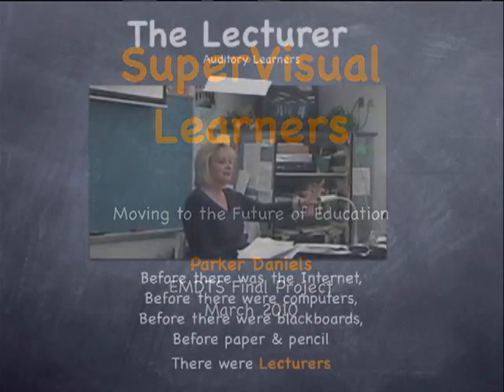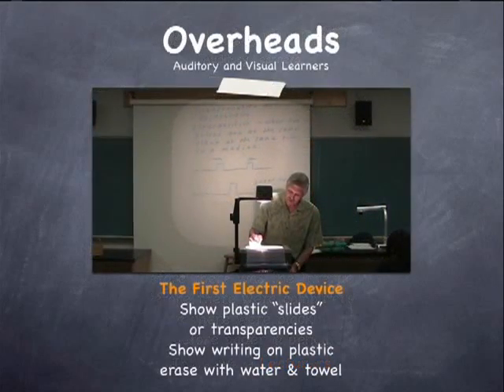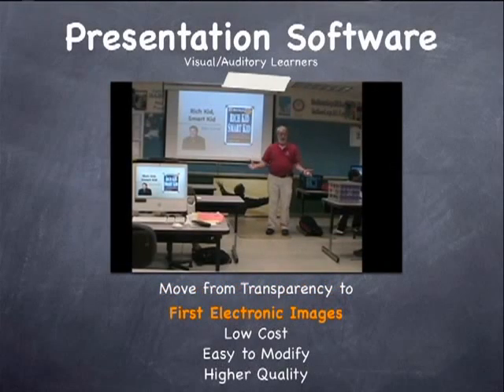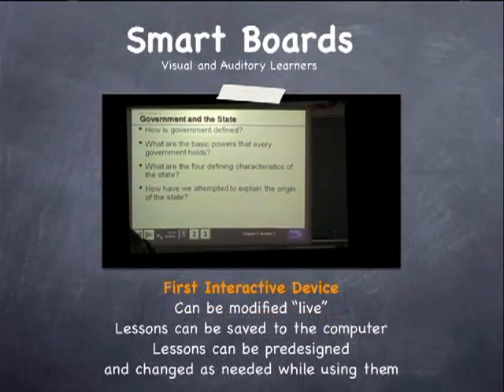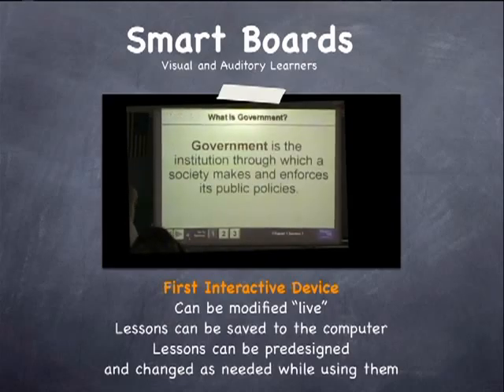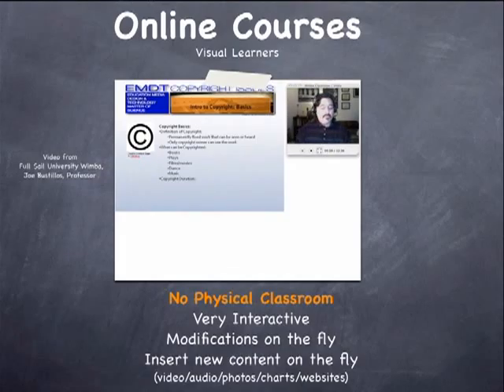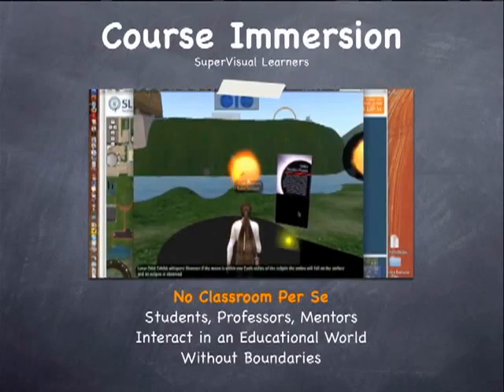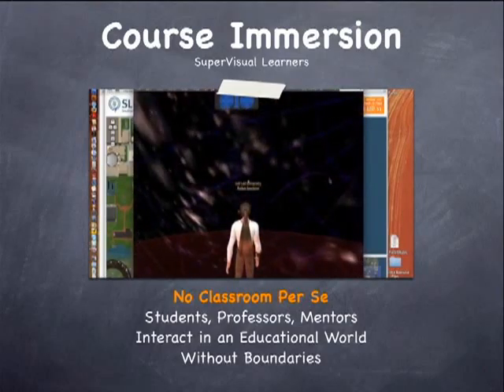Month-11 Content Proposal.mov